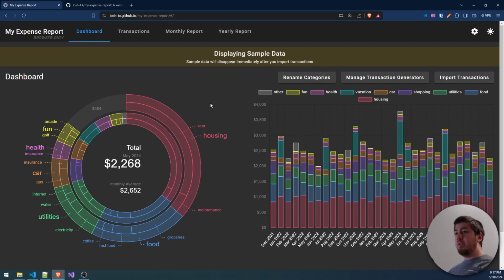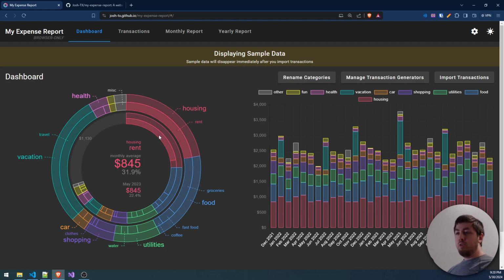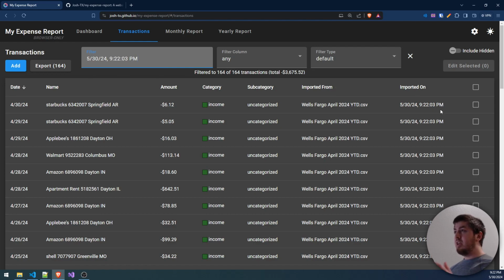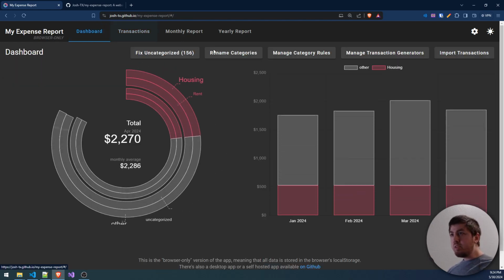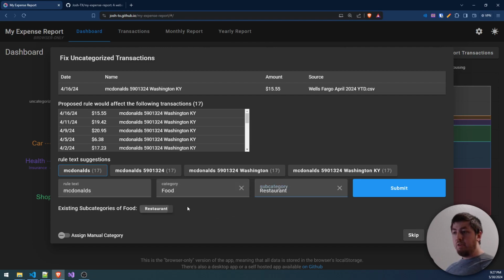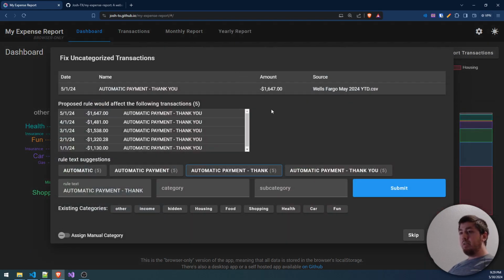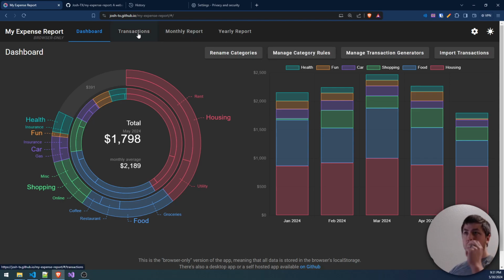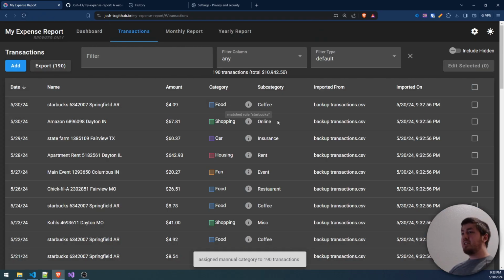My Expense Report - A local personal finance app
I showcase an app I made, and walk through how to use it.

00:00 - App Features
02:57 - Import Data
04:13 - Bulk Edit
05:37 - Categorize Transactions
10:10 - Import Additional Data
12:27 - How Data is Stored
13:37 - Creating a Backup
14:30 - Restoring a backup